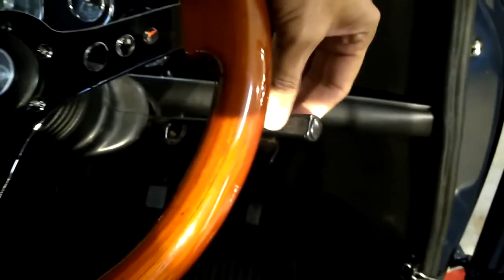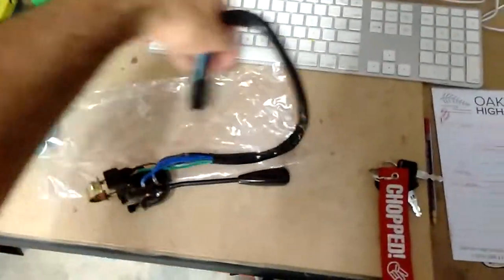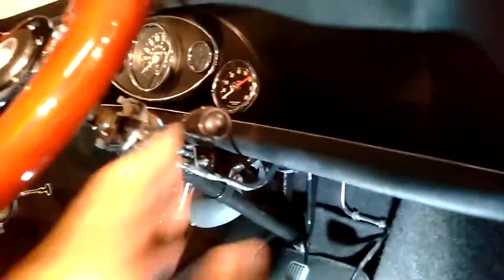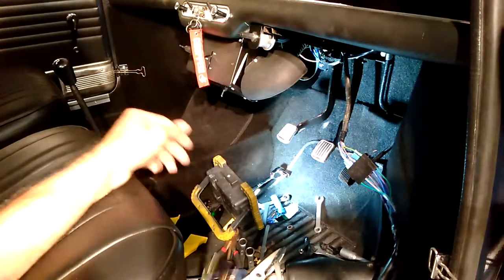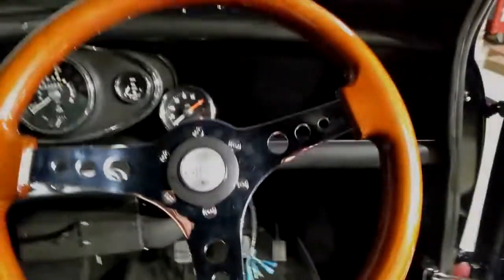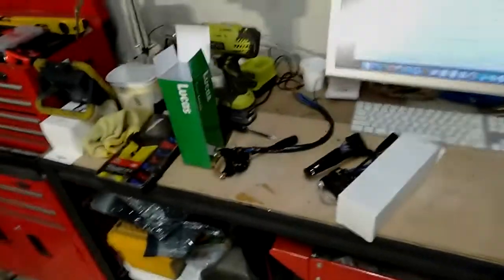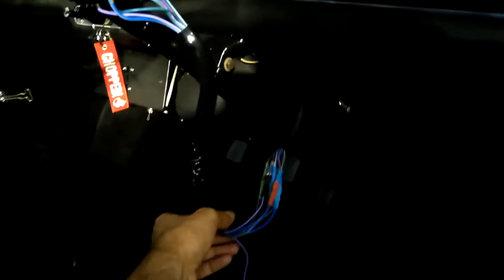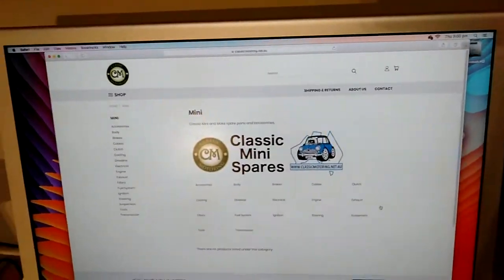Morris Mini Indicator and Horn Switch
In this video I replace a faulty indicator stalk because the horn button is not working.